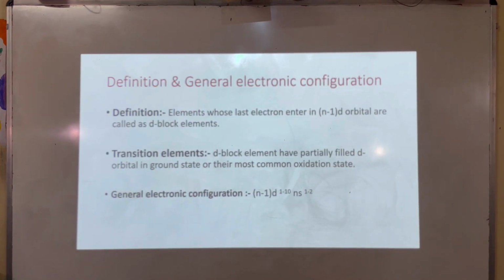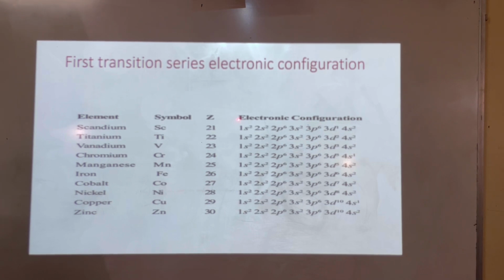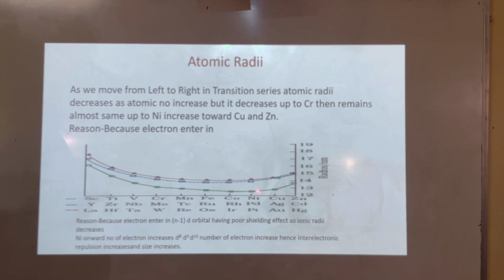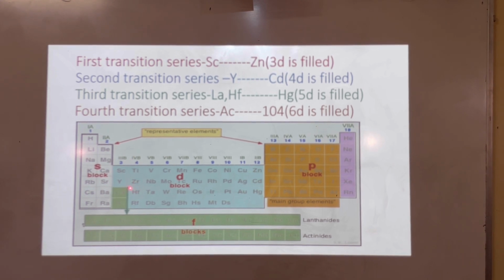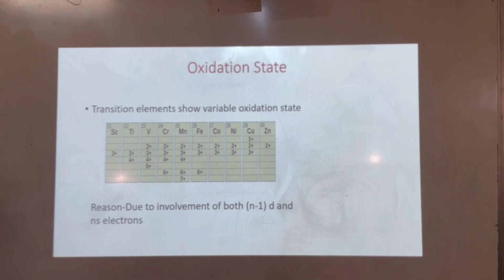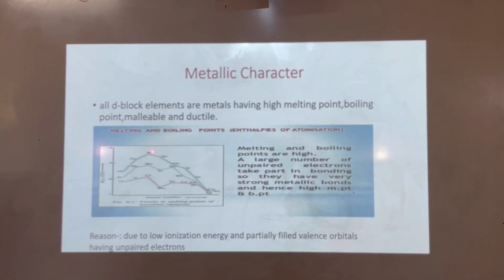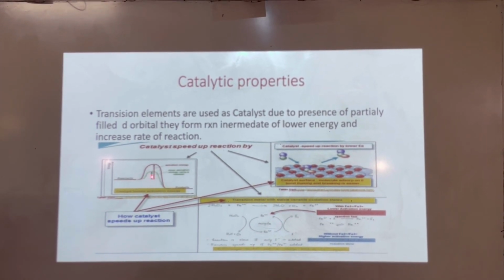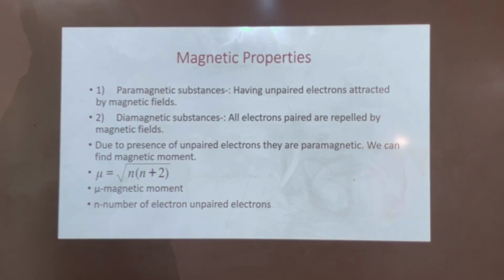D block elements and Generals trends of properties :- lect.Rajiv rattan